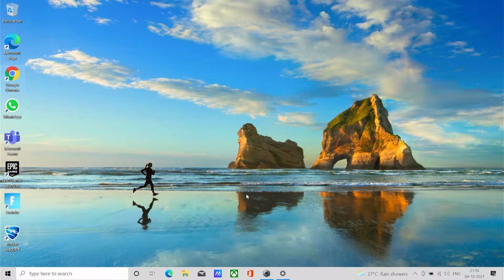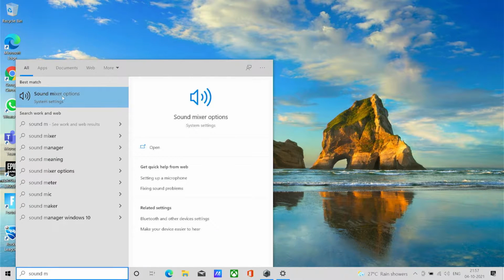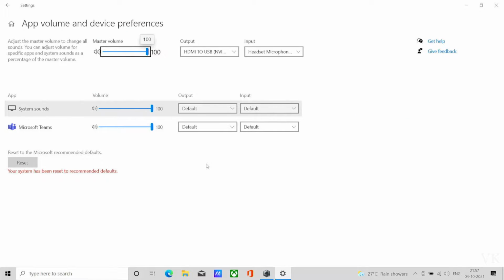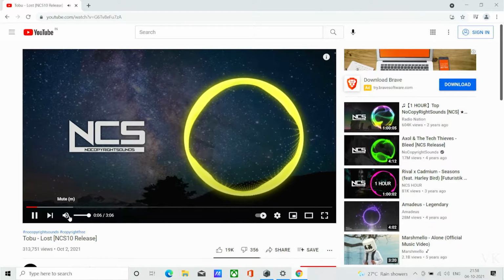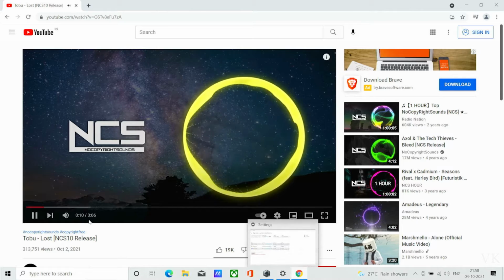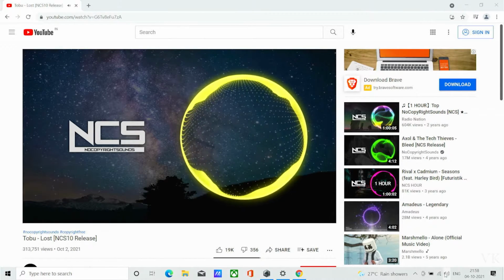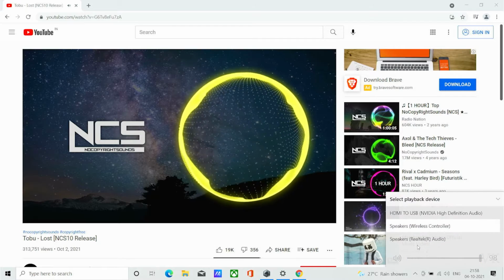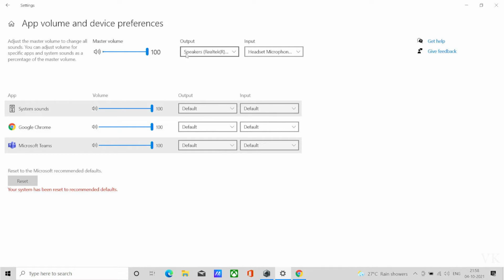{SOLVED} How to fix No Audio issue in Windows 10 or Windows 11?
Hello Friends, in this video, i am explaining that how to fix no audio issue in windows 10 or windows 11